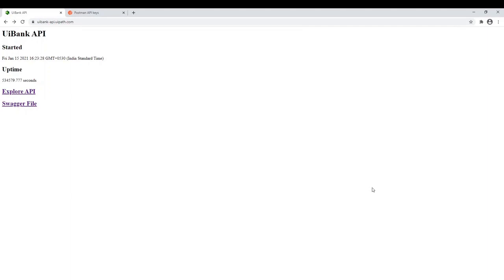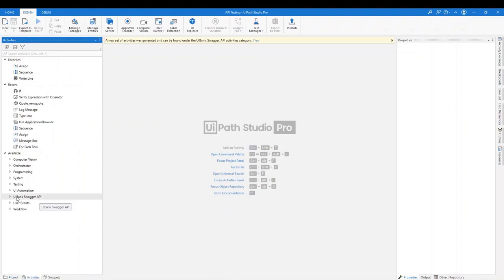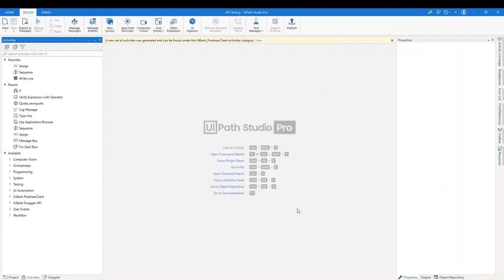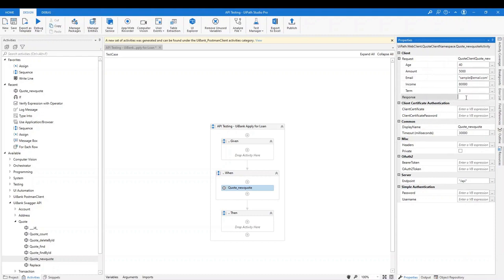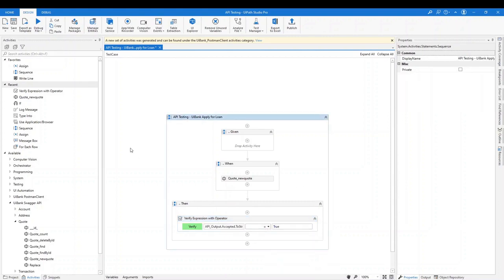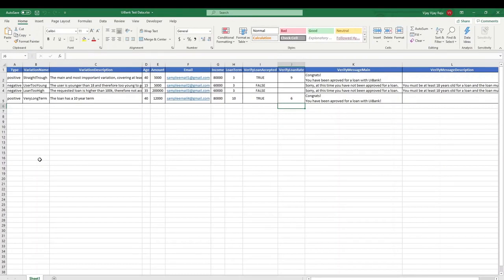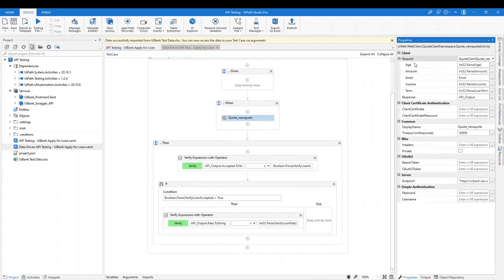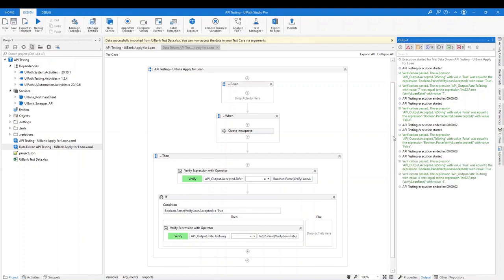5b. Application Testing with Studio - API Testing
In this video, we will be looking that API Testing with UiBank app